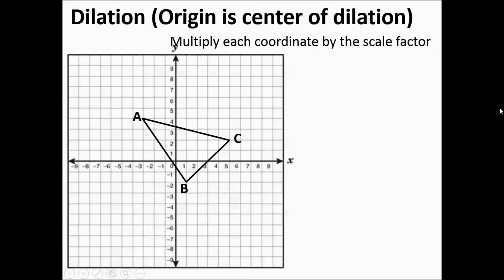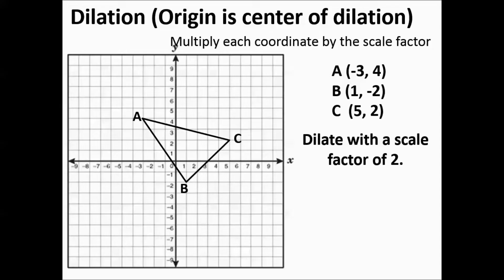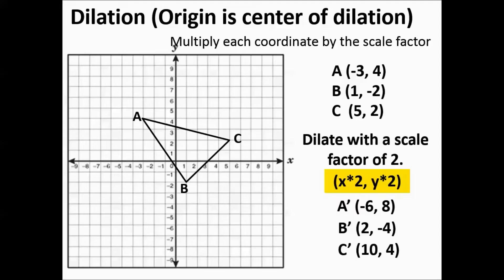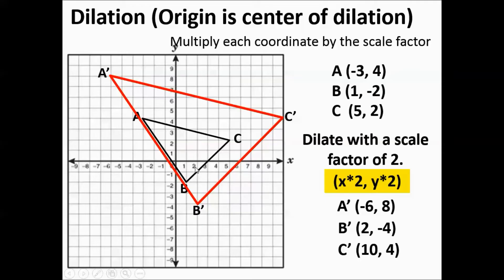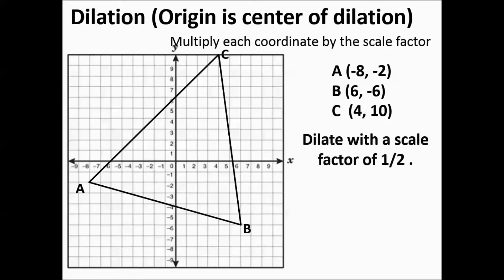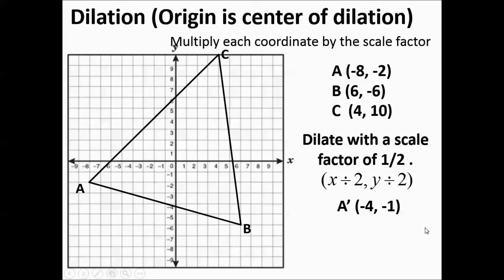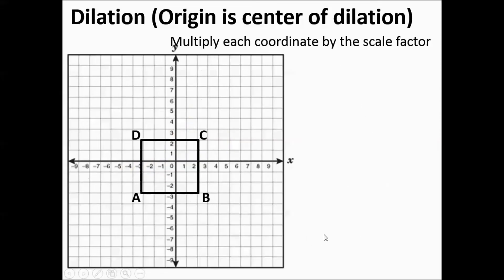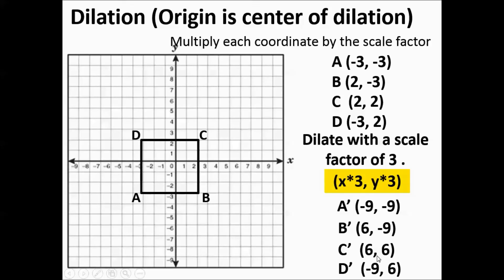Dilations of Figures on a Coordinate Plane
Essential math 7 concepts for dilating figures on a coordinate plane.  Basically, just multiply each ordered pair by the scale factor!